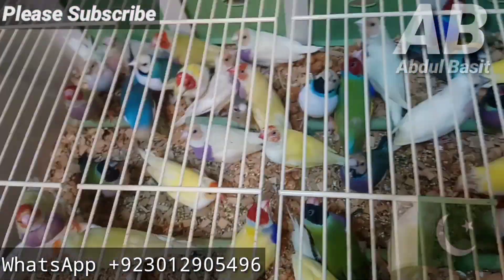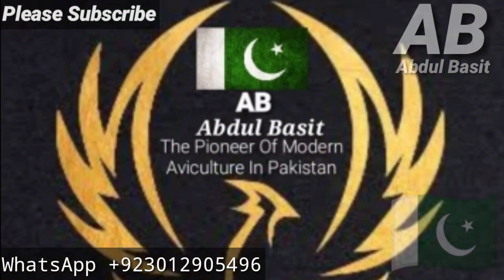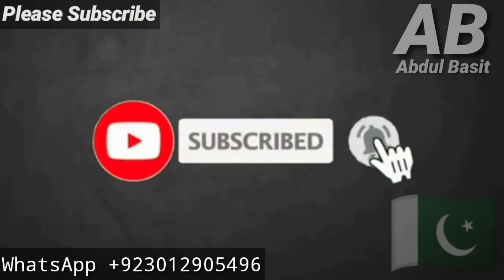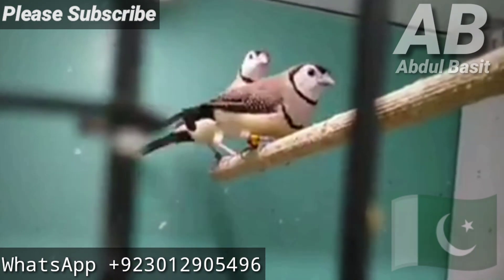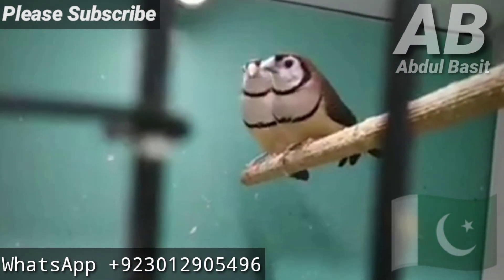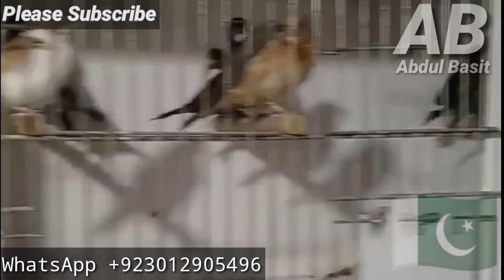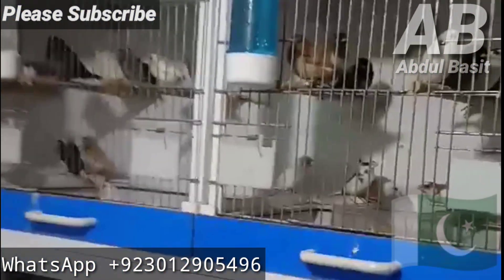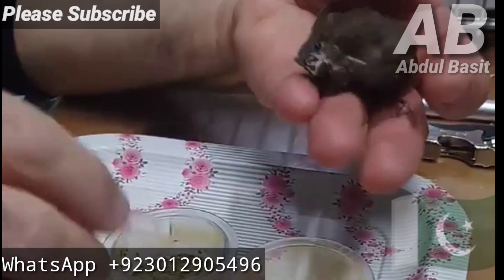Exotic Cord Birds | Lady Gouldians | Parrot Finch | Ali Osman Uslu Turkey 🇹🇷